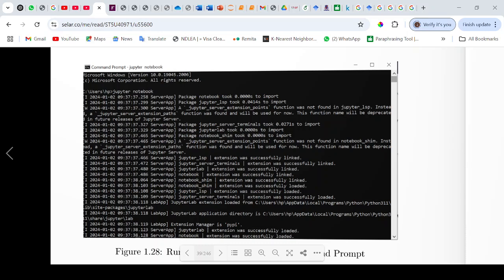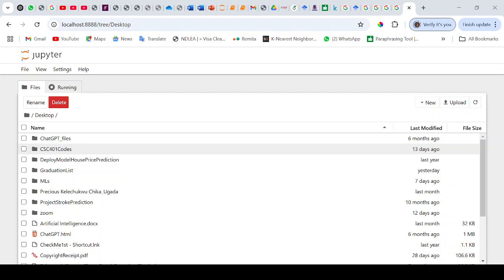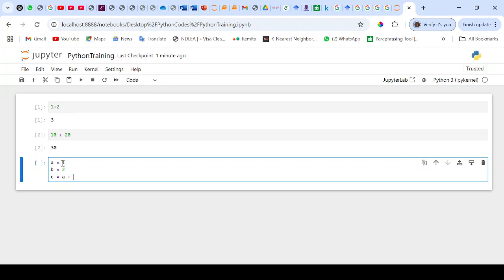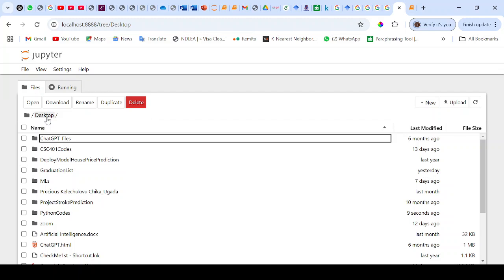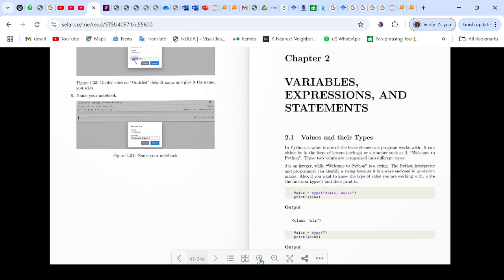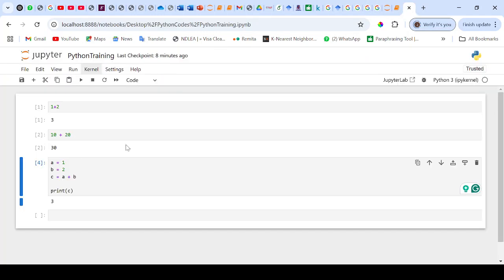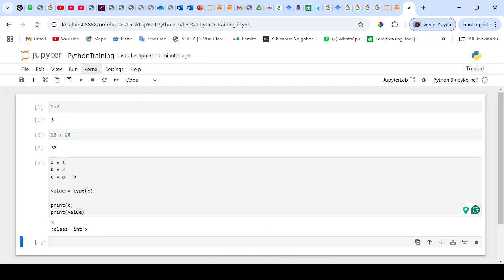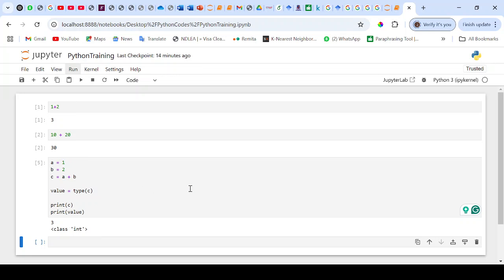PYTHON TRAINING LESSON TWO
Create your first new Jupyter Notebook and write a simple Python code